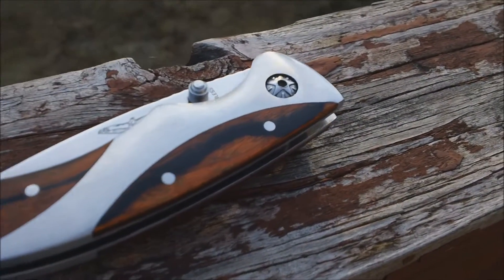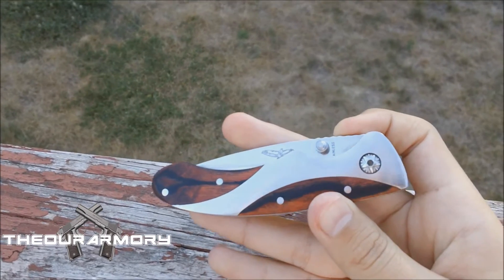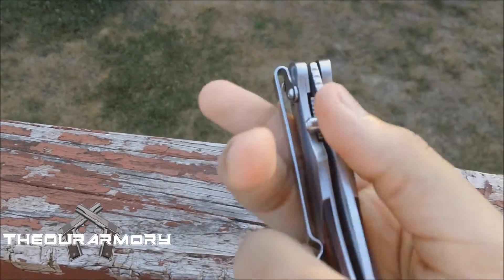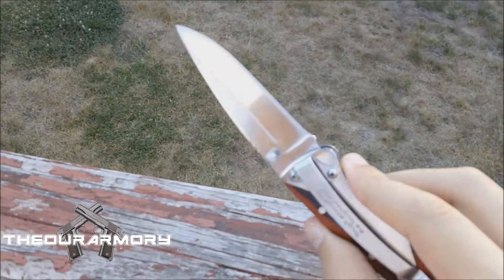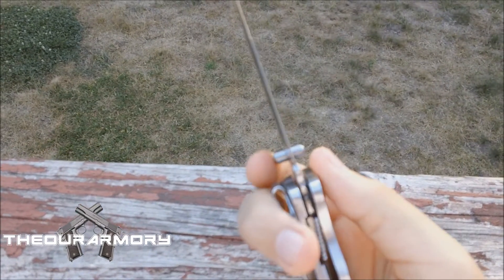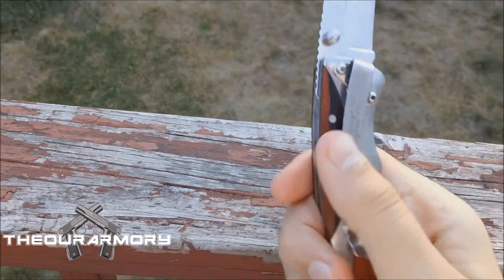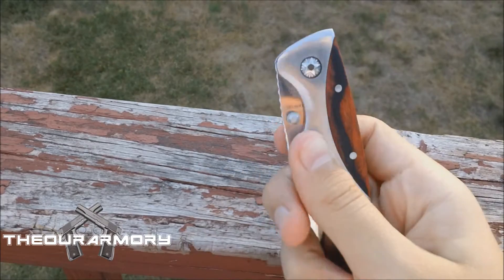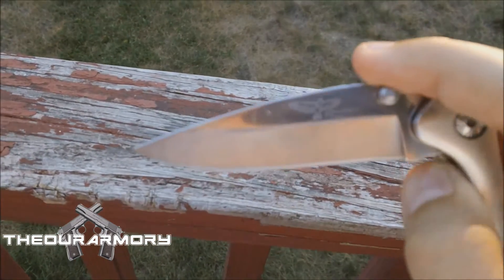Appalachian Trail Knife Review - TheOurArmory